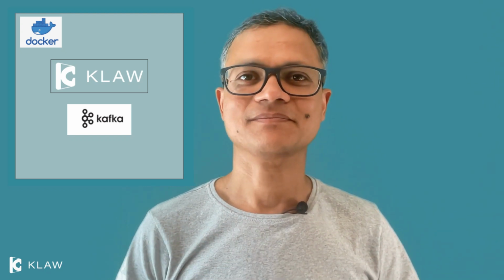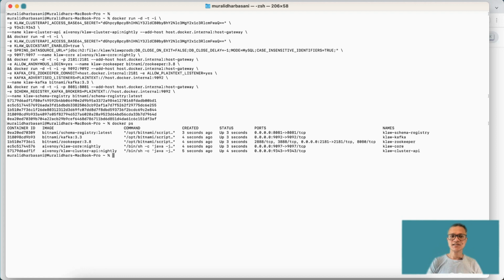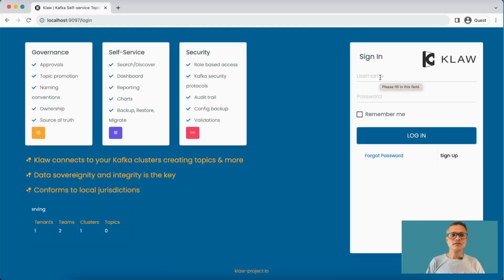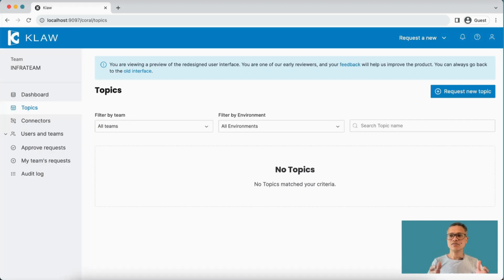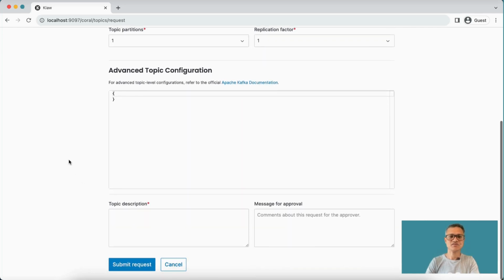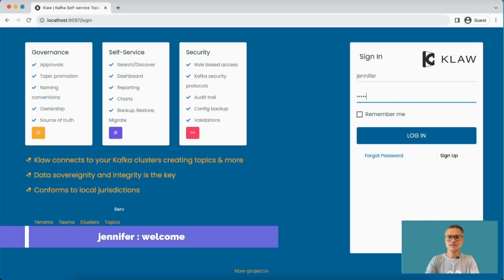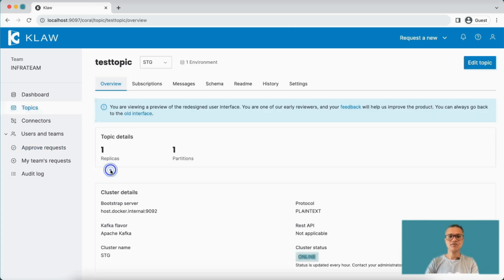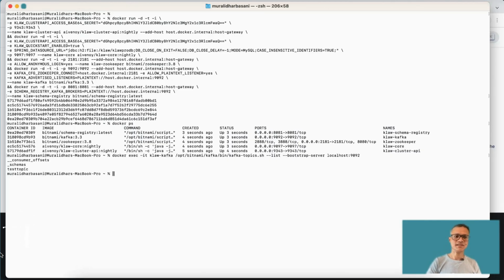Klaw Quickstart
This video demonstrates the installation of Klaw with Docker. It creates 5 processes: Kafka®, Zookeeper, Schema Registry, Klaw core and Klaw cluster API. It then provisions a Kafka topic and verifies its existence.